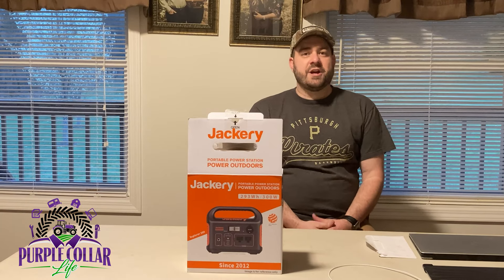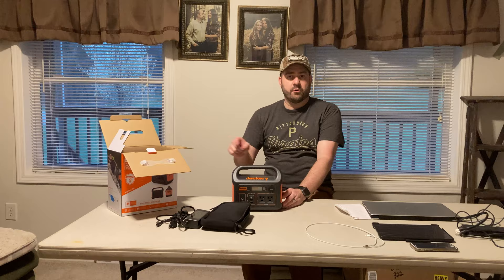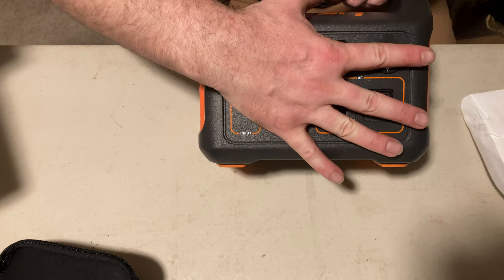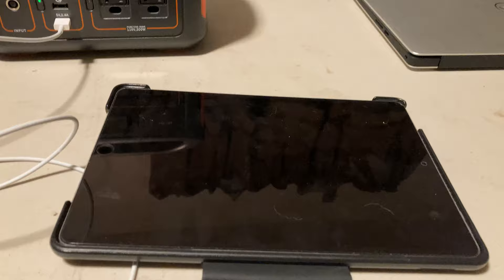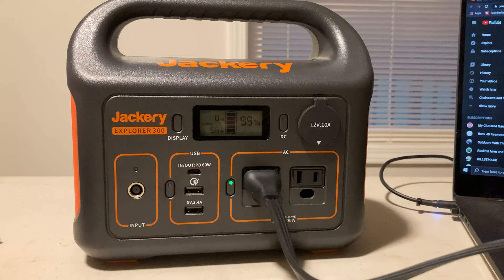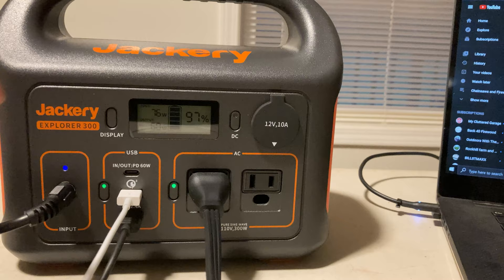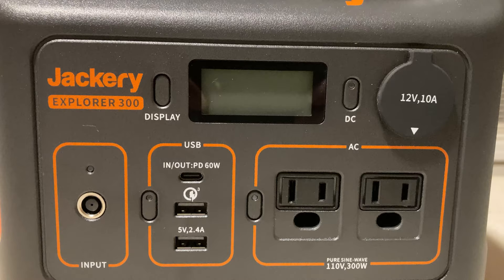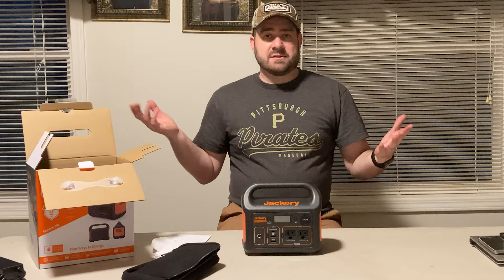#184: Jackery Explorer 300 Major Flaw and Full Review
In this video, we do a full review of the Jackery Explorer 300 watt portable power station (solar generator) and explain what we found as a major flaw.

Jackery Explorer 300
Jackery Explorer 240
Jackery Explorer 500
Jackery Explorer 1000
Jackery Solar Saga 60 watt solar panel
Jackery SolarSaga 100 watt solar panel
Jackery 240/300 carrying case
Zamp portable solar panel 180-watt
Zamp portable solar panel 230-watt

0:00 - Intro
0:41 - Jackery 300 uses
1:20 - Cords included
2:00 - Jackery Explorer 300 (293 Wh)
2:58 - Charging time
3:31 - Jackery 300 for tractor heat
4:07 - RV camping, overlanding, power outages
4:57 - Output (12V, USB, USB-C, AC)
5:48 - Pure sine wave
6:28 - SolarSaga solar panels
7:12 - Jackery charging iPhone
8:01 - Jackery charging iPad
8:26 - Jackery powering a laptop
10:38 - Powering multiple devices
12:30 - Charging the Jackery 300
13:09 - Jackery pricing and current discounts
13:42 - Explorer 300 vs Explorer 240
14:32 - Explorer 500 and Explorer 1000
15:05 - Jackery major flaw, problem, downfall